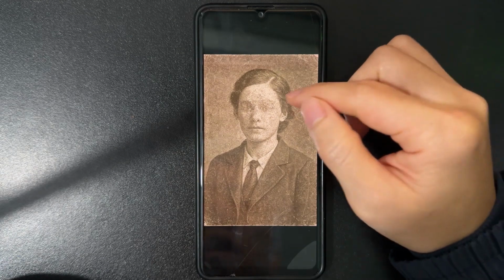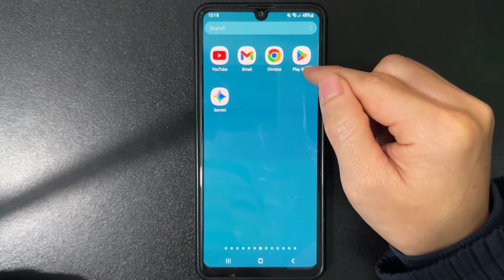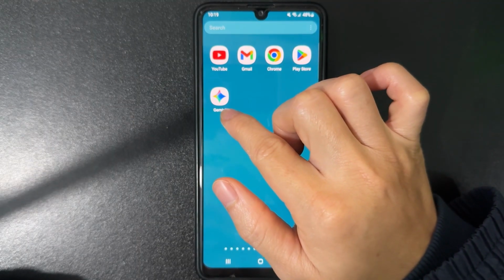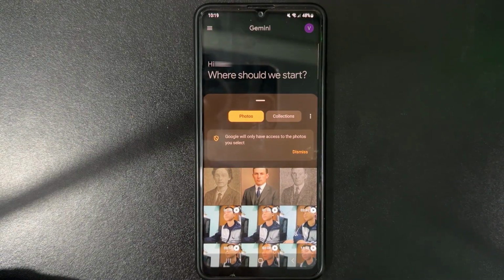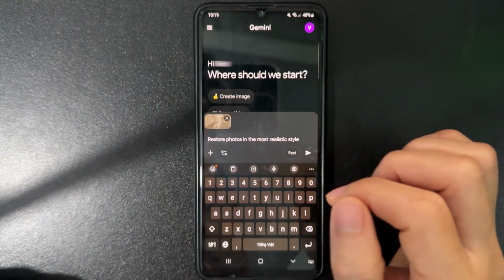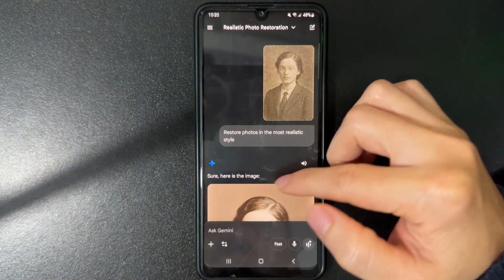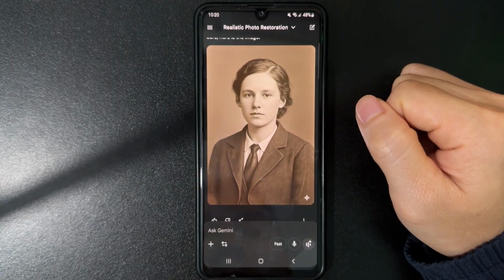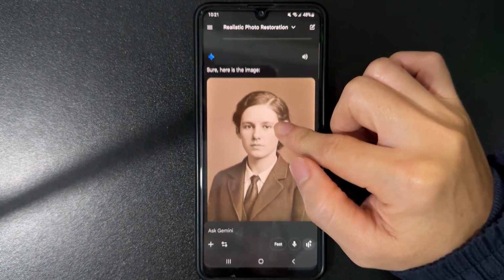How to Restore Old Photos on Your Phone – Make Blurry or Scratched Pictures Look Realistic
In this video, I will show you how to restore old photos that are blurry, smudged, or scratched on your phone, helping you recover them almost perfectly. I’ll also guide you step by step, using effective tools and apps, so you can easily do it directly on your phone without needing a computer.